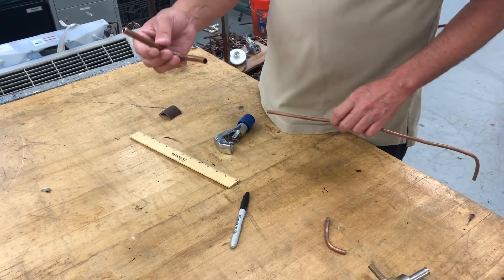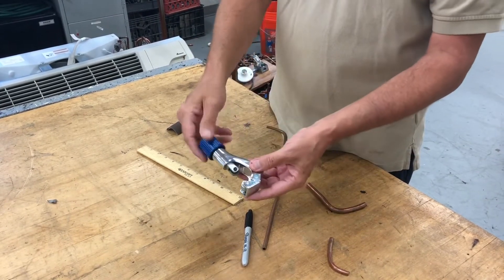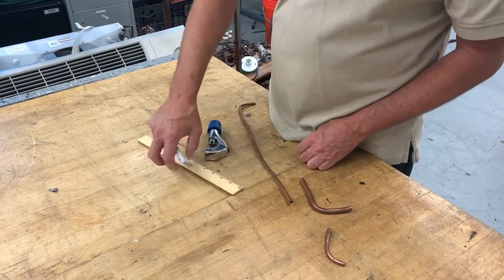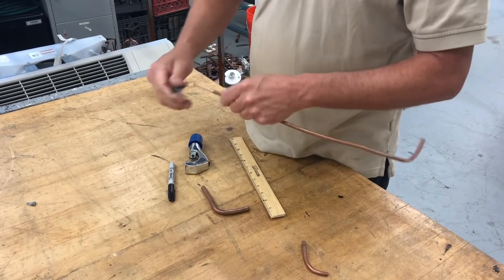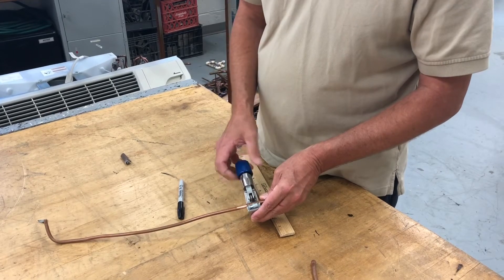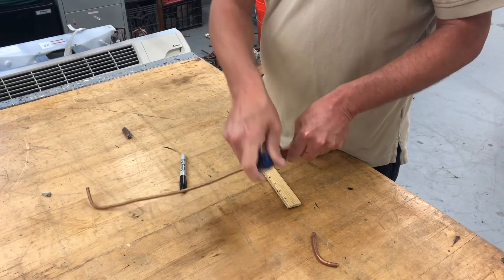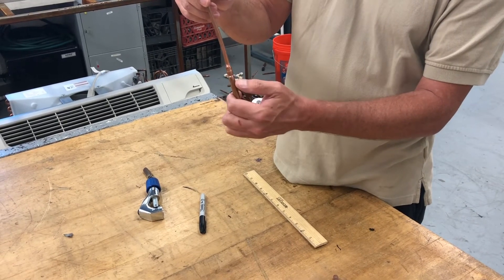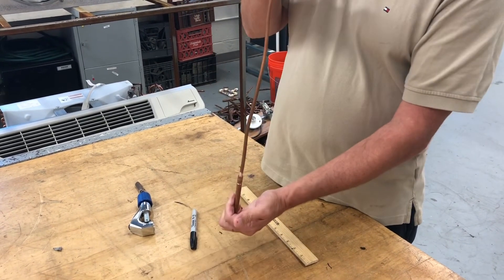How to use the Tubing Constrictor on ACR or Type L Copper - HVAC Basics: Skills, Tools, & Procedures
In this video we demonstrate how to use the constrictor tool to create a socket for soldering/brazing two different sizes of pipe/tubing in HVAC.